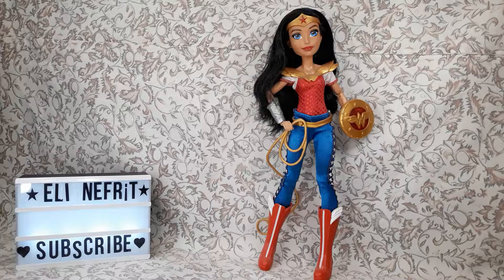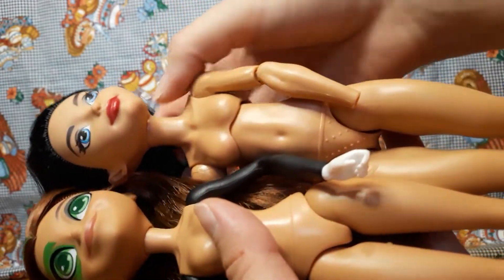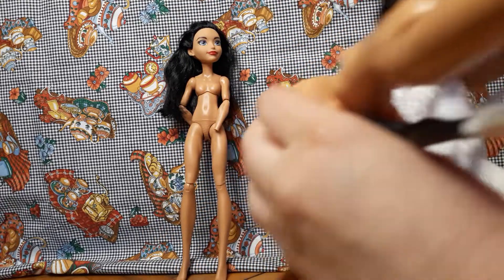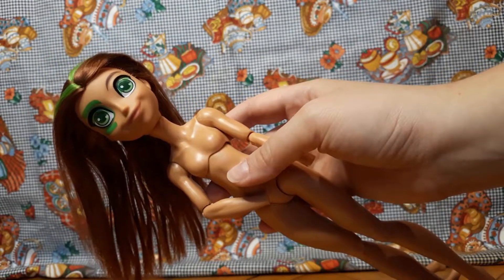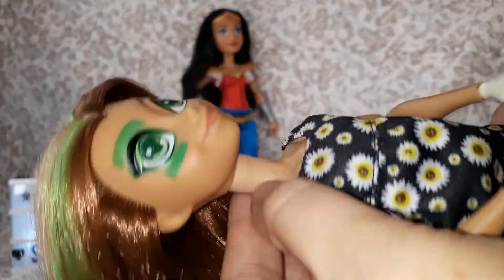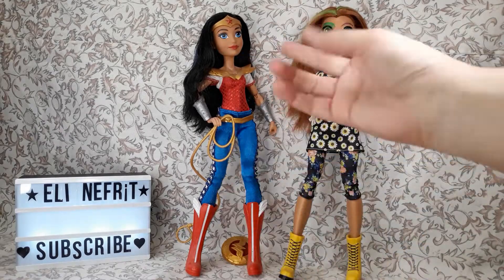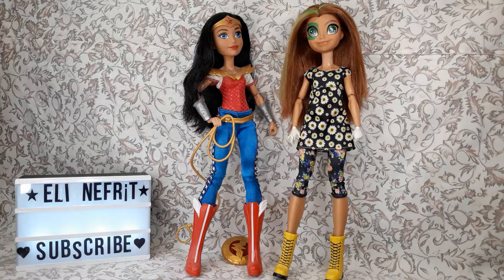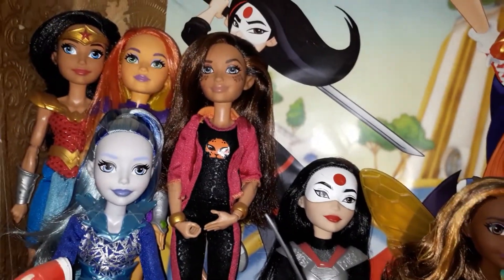DC Superhero Girls gen1 and gen 2 headswaps and neck modifications, can it be done?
Here is a headswaps video! Don't do this to your dolls unless you are ready to risk them and an adult!

I  edit on open shot, it is a free program. (and it is good, I recommend it)

I am an adult collector and my intent with those videos and the channel is to connect to other adults around the word with the same hobby.
Remember that everything I say are my opinions and they are subject to change. If you don't agree with me change my mind but be mannerly and grown up about it :)